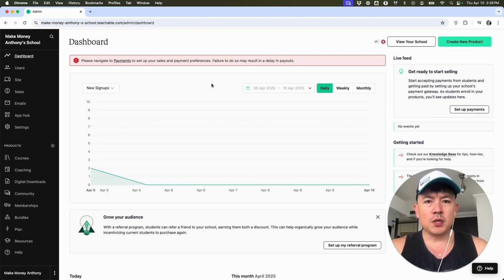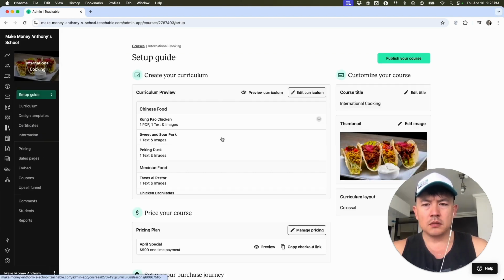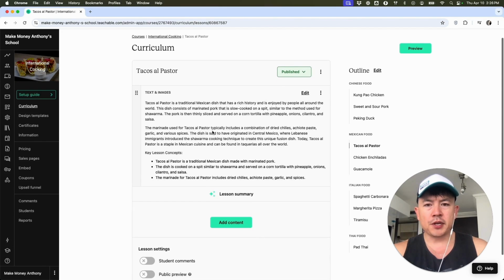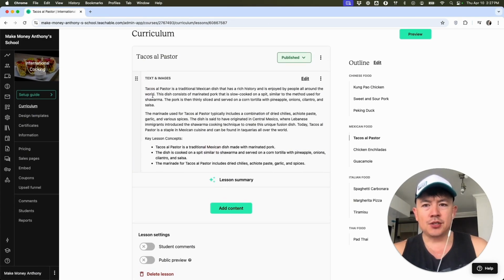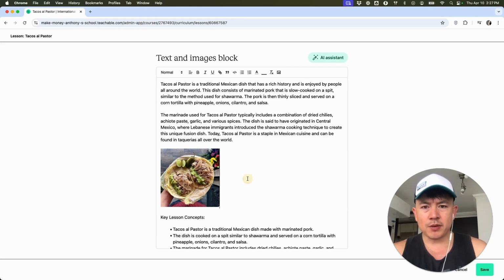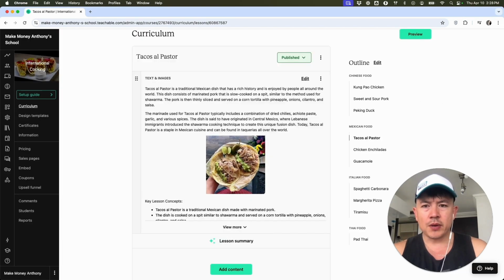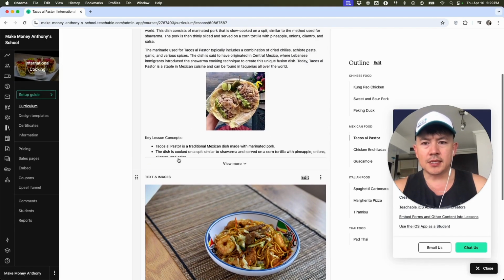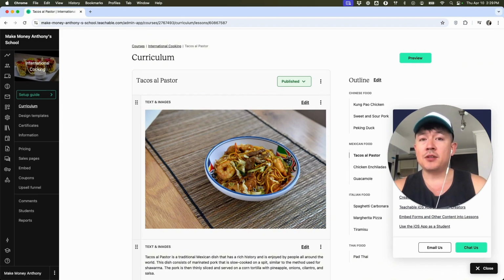✅ How To Add Images Photos To Teachable Course 🔴